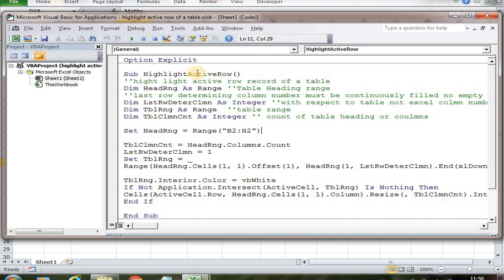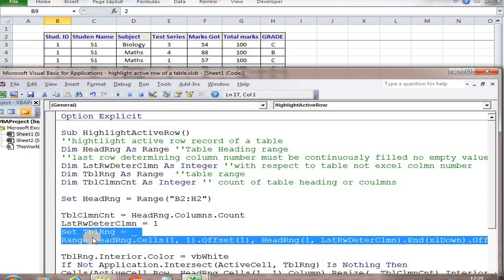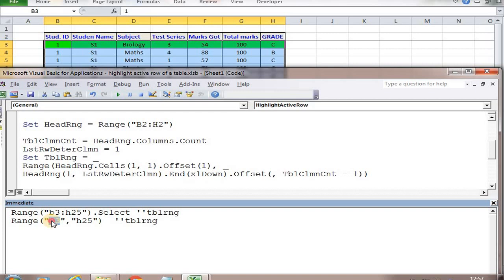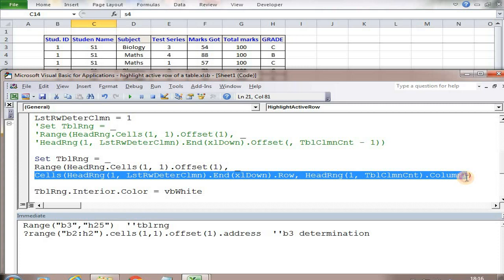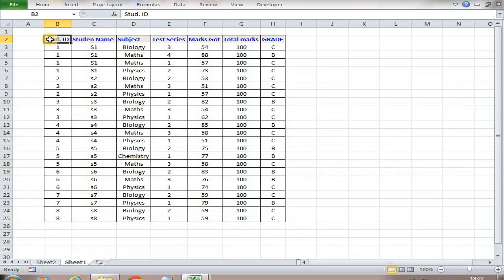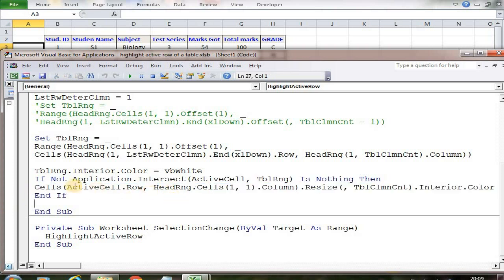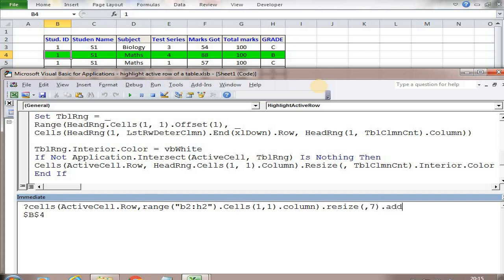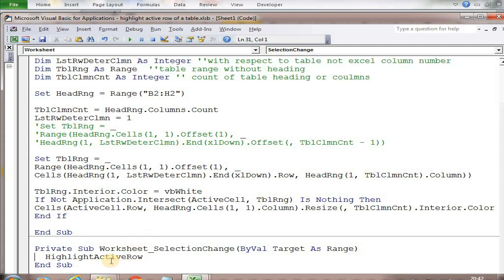VBA to highlight active row or record of a table automatically. [HD]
Code Used
Option Explicit

Sub HighlightActiveRow()
''hightlight active row record of a table
Dim HeadRng As Range ''Table Heading range
''last row determining column  must be continuously filled no empty value
Dim LstRwDeterClmn As Integer ''with respect to table not excel column number
Dim TblRng As Range  ''table range without heading
Dim TblClmnCnt As Integer '' count of table heading or coulmns

Set HeadRng = Range("B2:H2")

TblClmnCnt = HeadRng.Columns.Count
LstRwDeterClmn = 1

Set TblRng = _
Range(HeadRng.Cells(1, 1).Offset(1), _
Cells(HeadRng(1, LstRwDeterClmn).End(xlDown).Row, HeadRng(1, TblClmnCnt).Column))

TblRng.Interior.Color = vbWhite
If Not Application.Intersect(ActiveCell, TblRng) Is Nothing Then
Cells(ActiveCell.Row, HeadRng.Cells(1, 1).Column).Resize(, TblClmnCnt).Interior.Color = vbGreen
End If

End Sub

  HighlightActiveRow
End Sub